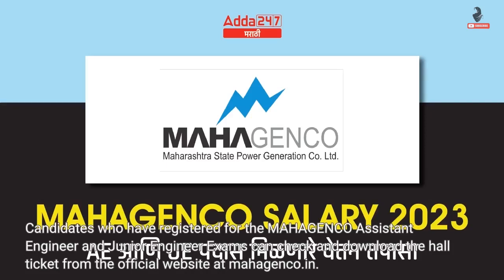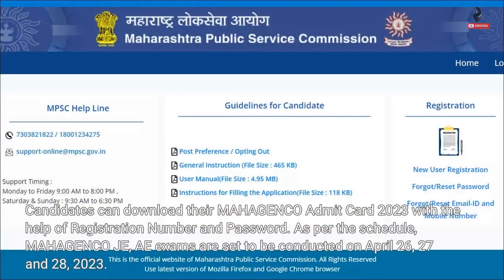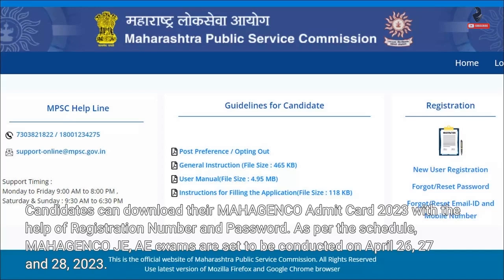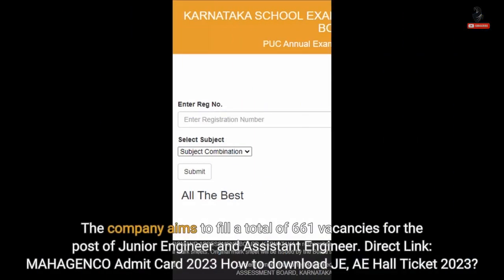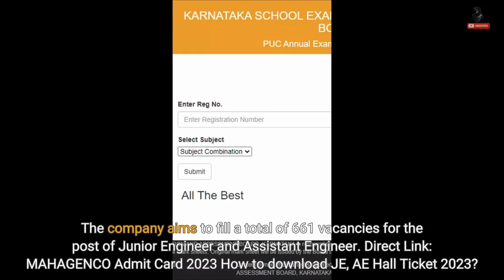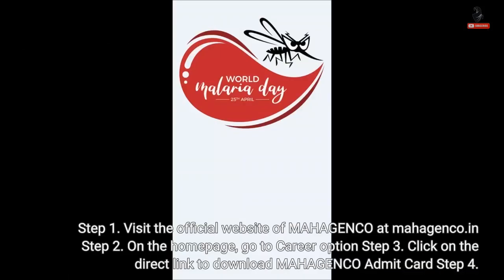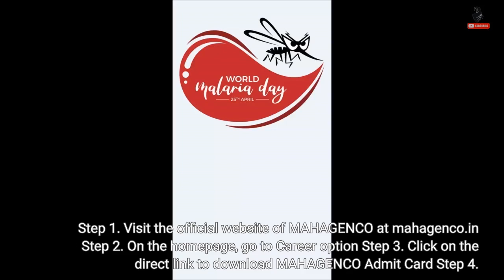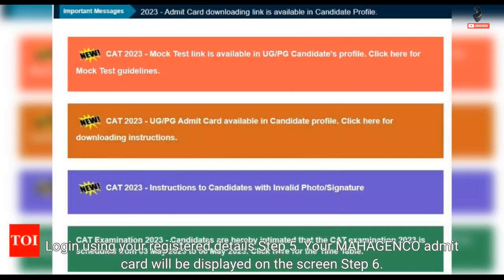MAHAGENCO Hall Ticket 2023 released on mahagenco.in; download JE, AE admit cards here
MAHAGENCO JE, AE Admit Card 2023: The Maharashtra State Power Generation Company Limited, MAHAGENCO has released the admit card for AE and JE exams. Candidates who have registered for the MAHAGENCO Assistant Engineer and Junior Engineer Exams can check and download the hall ticket from the official website at mahagenco.in. Candidates can download their MAHAGENCO Admit Card 2023 with the help of 'Registration Number' and 'Password'. As per the schedule, MAHAGENCO JE, AE exams are set to be conducted on April 26, 27 and 28, 2023. The company aims to fill a total of 661 vacancies for the post of...